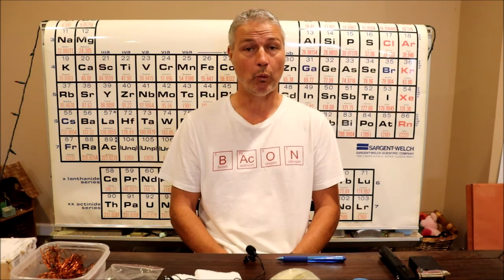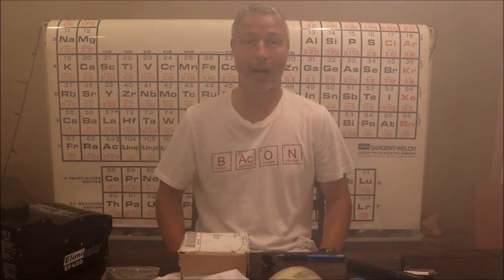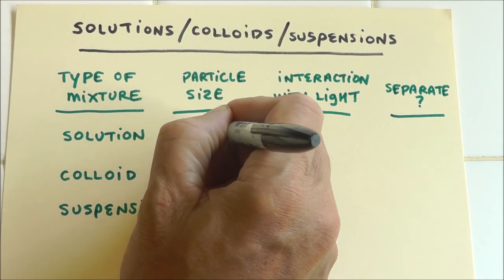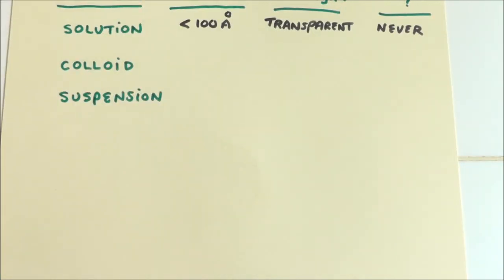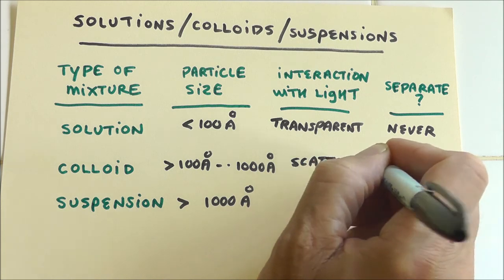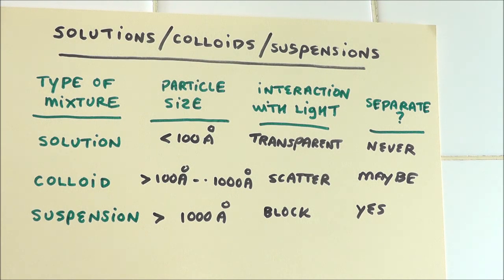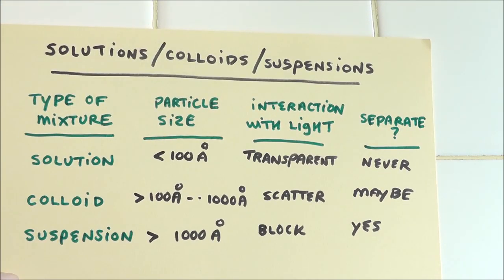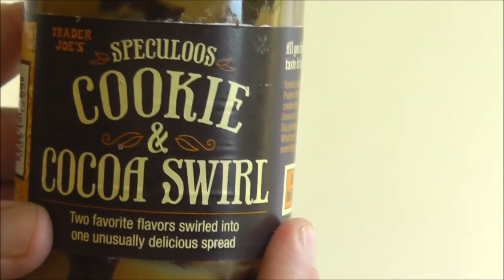Solutions Colloids and Suspensions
In this video, Mike talks about the differences between a solution, a colloid and a suspension, and how one could identify which they are based on the interaction of each with light.

Then, he discusses emulsifiers and how they work to make things which would not be dispersed in each other normally, to do so.